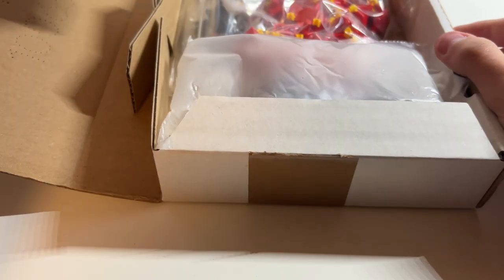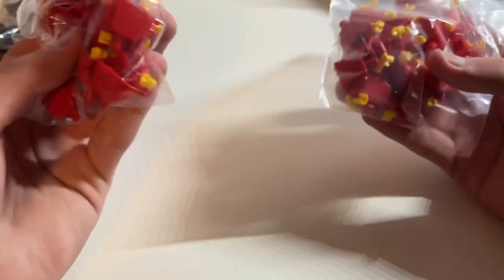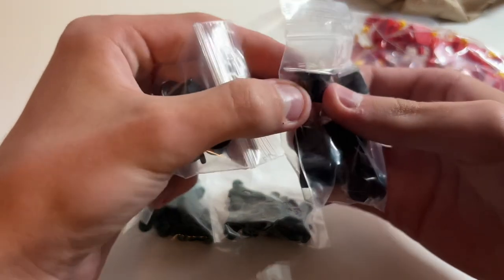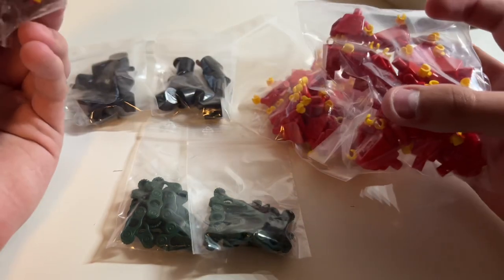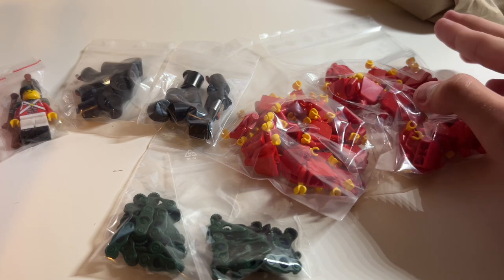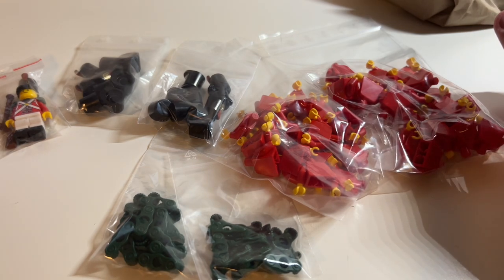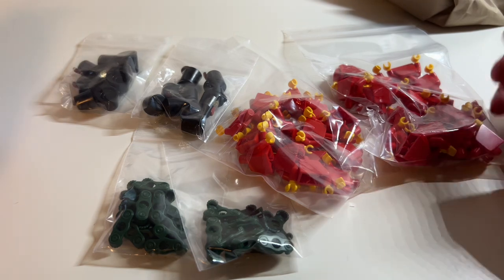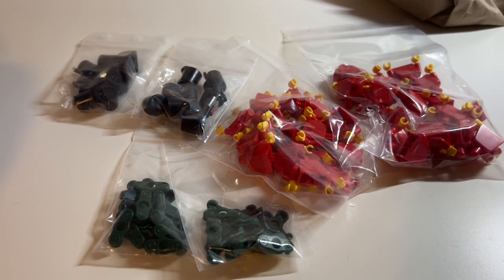Lego Update #8: bricks from derwetz (german brick circus)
Some new things I bought 😁🤗
Please forgive me for my bad English I was pretty tired that day 🙈
No ad!